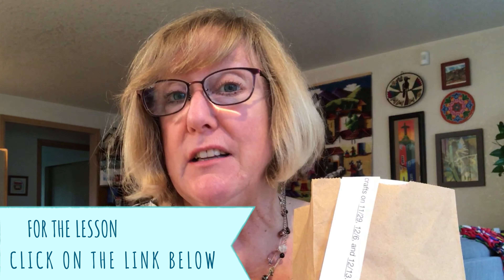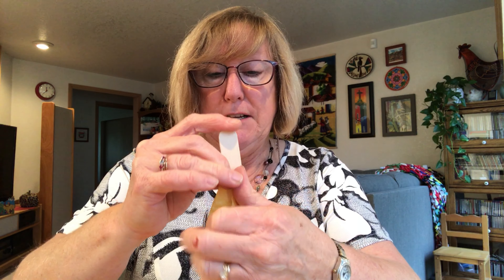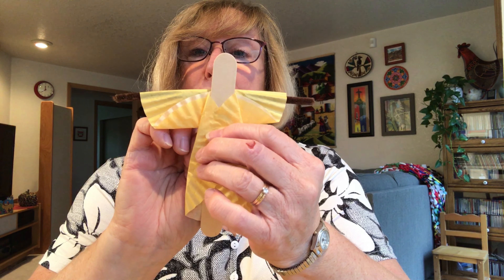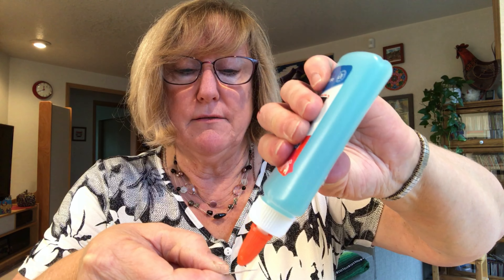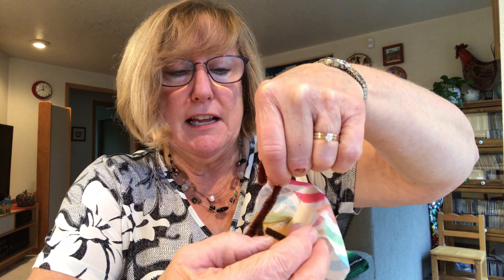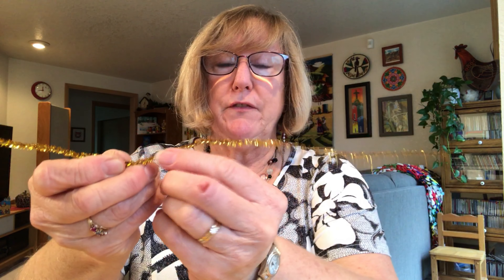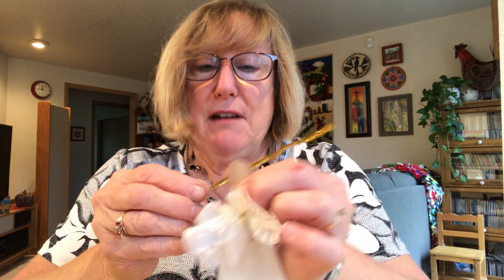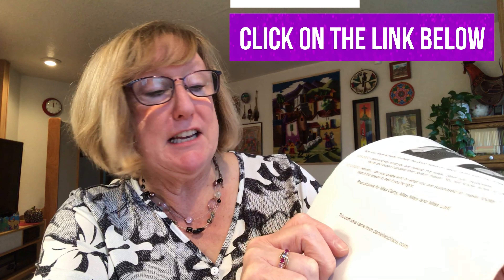Cupcake Liner Shepherds and Angel Craft video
This craft goes along with our lesson about the Angels telling the Shepherds the Good News that Jesus is born.